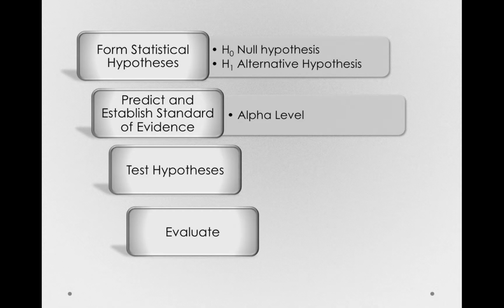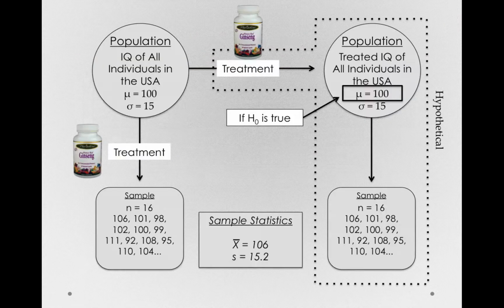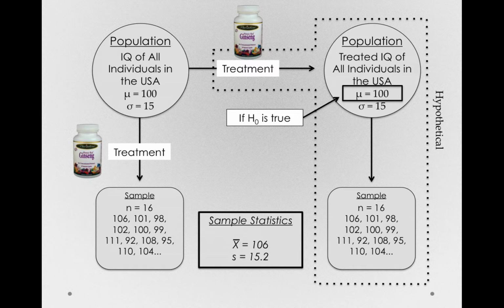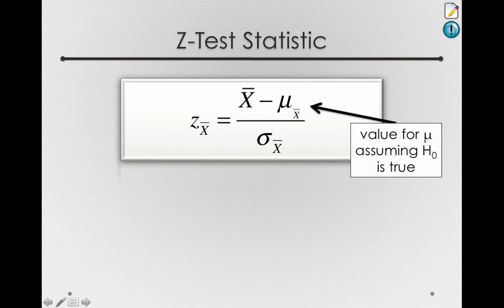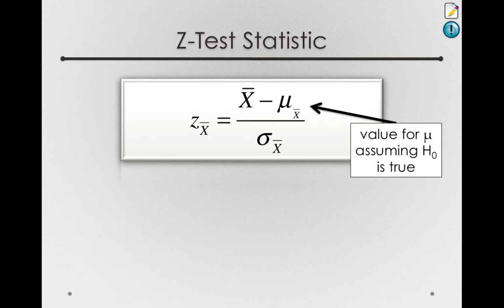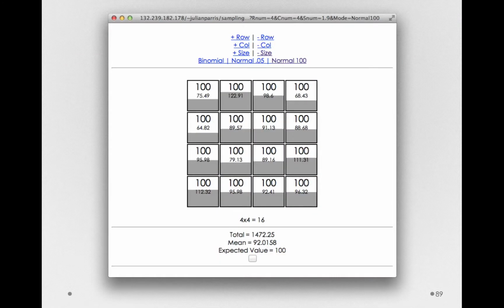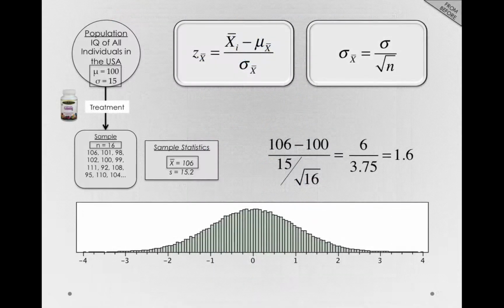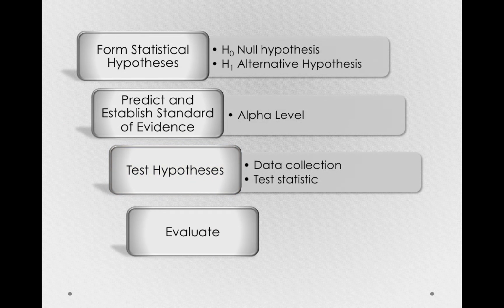The Logic of Hypothesis Testing - Test Statistic